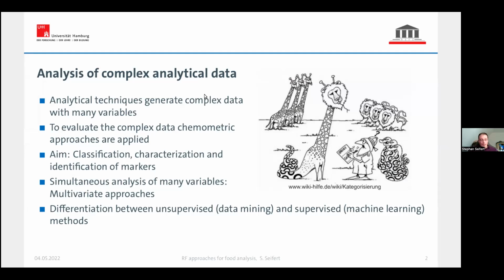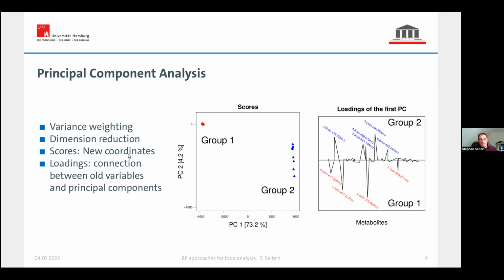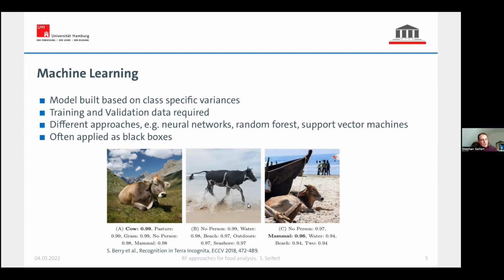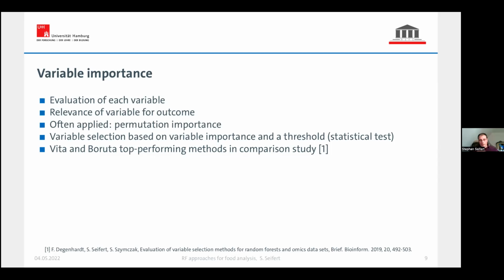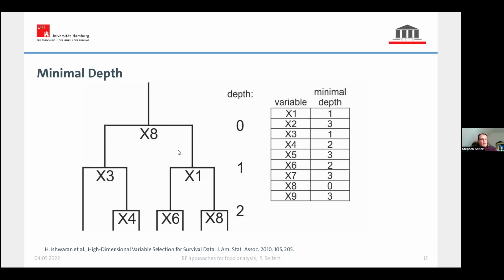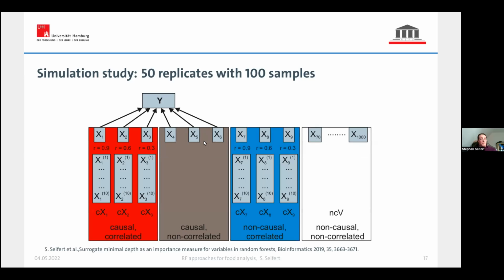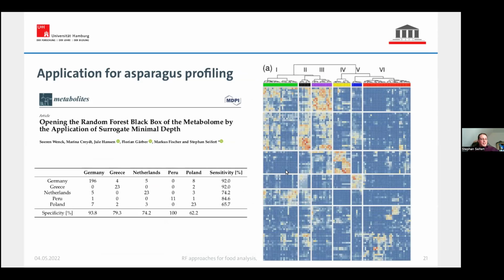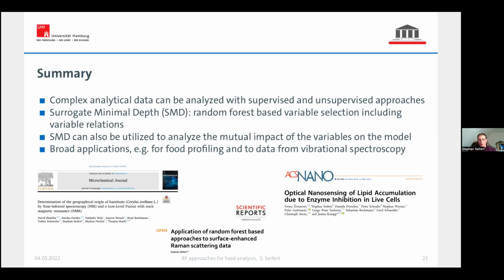Classification and characterization of food with Random Forest approaches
Prof. Stephan Seifert, University of Hamburg. May 4, 2022